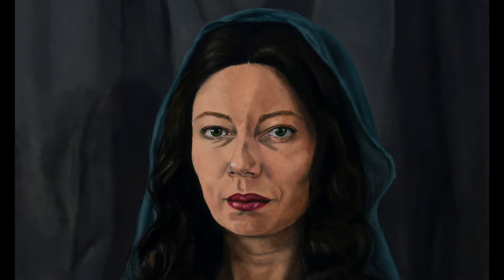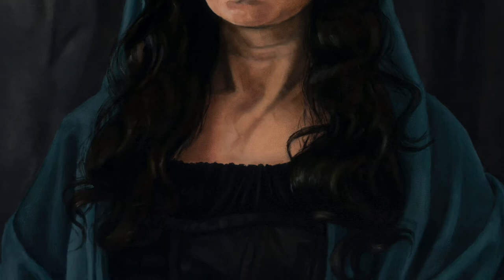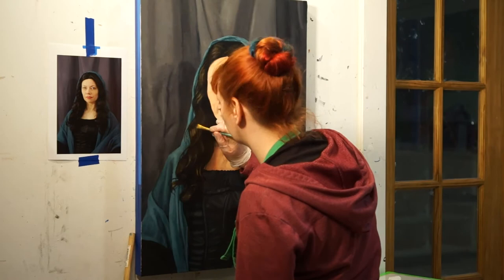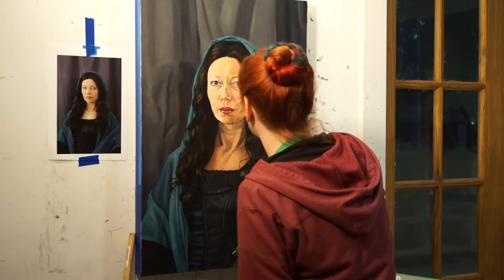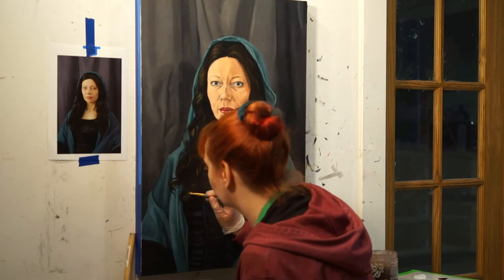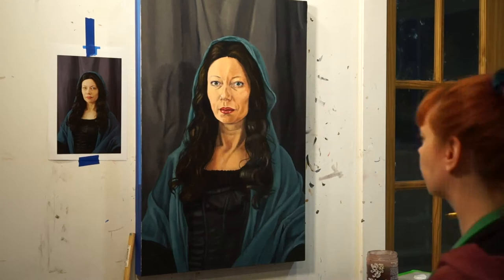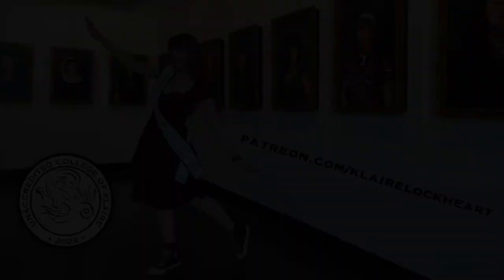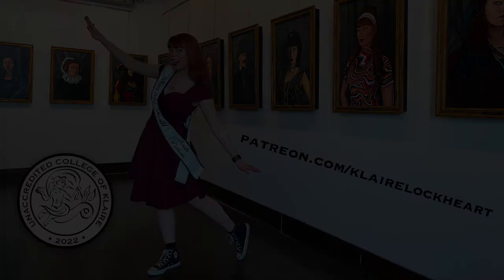Steal My Art: Lucrezia Claro, Intro UCK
Artist Klaire Lockheart from the Unaccredited College of Klaire wants you to mess with future art historians by forging her oil painting Lucrezia Claro. Klaire will teach you everything you need to know with clear step-by-step directions. Your final painting will be so good, in a hundred years art experts will wonder how you did it! In this Introduction, Klaire will reveal the purpose of this project and what you can anticipate learning. Check out the Unaccredited College of Klaire for all 6 video lessons.